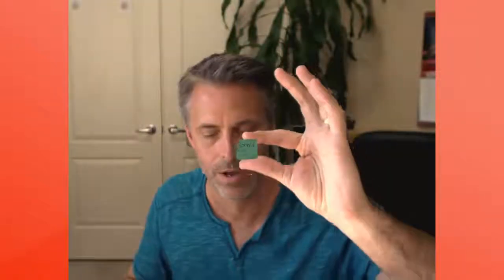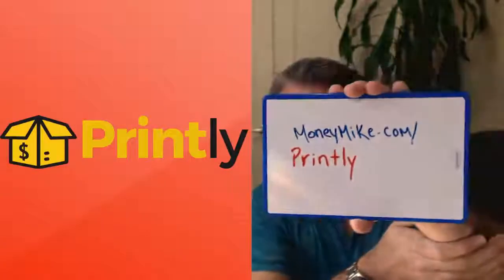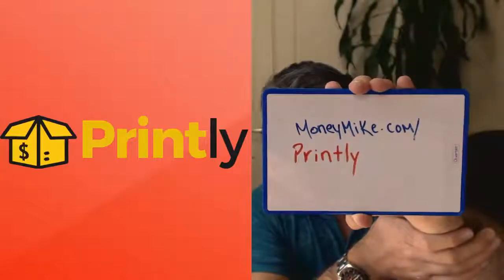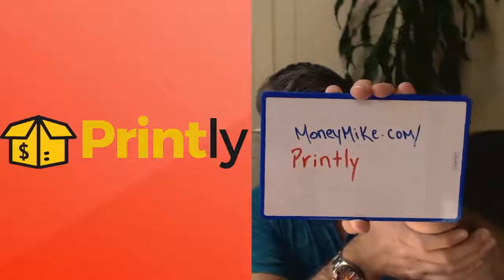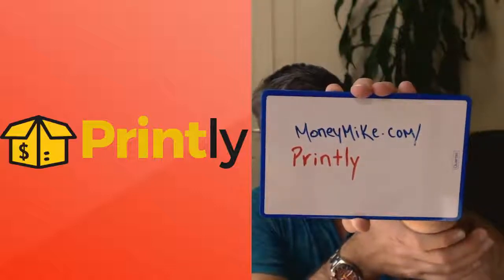Making Money Online with Printables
Printly - Details